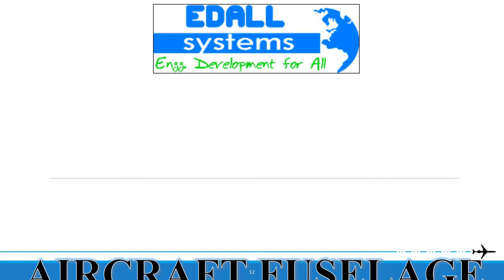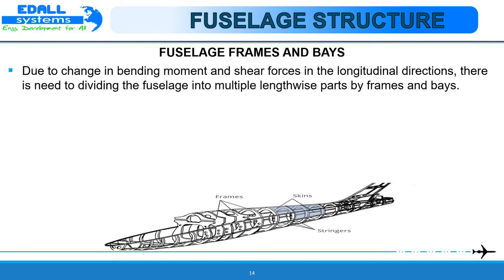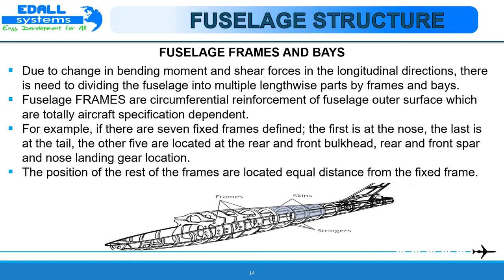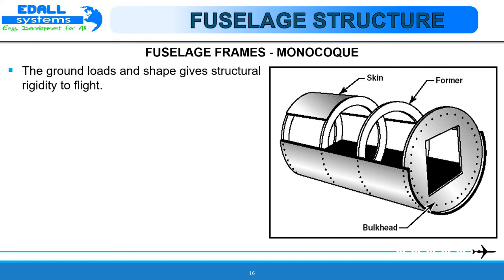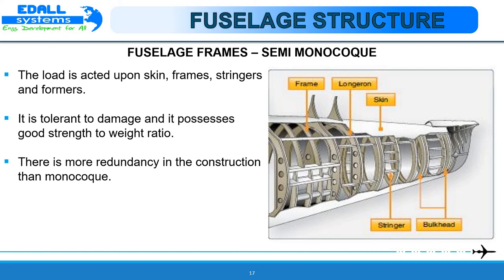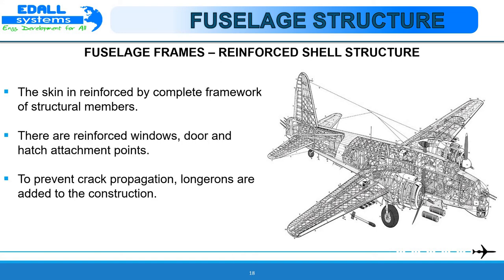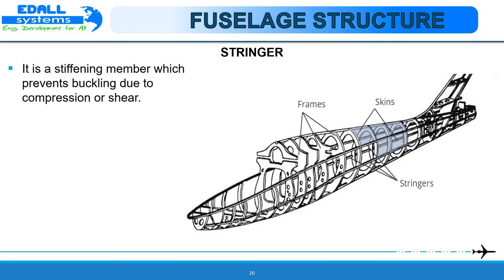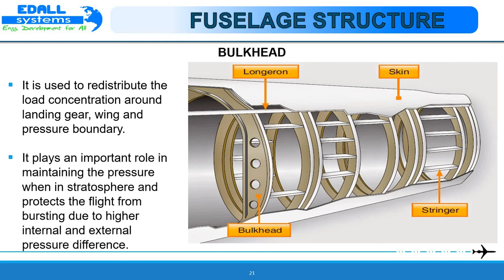3. Fuselage Structure